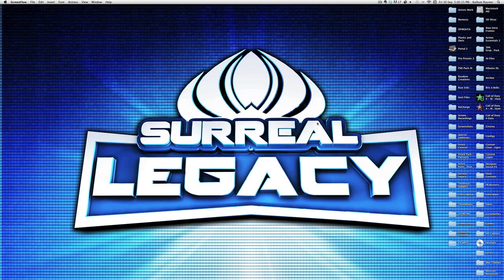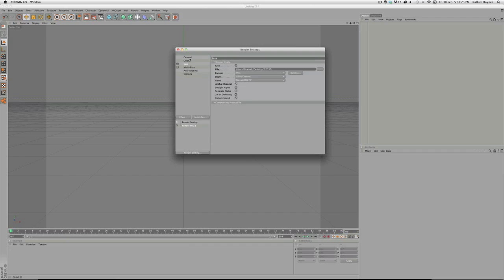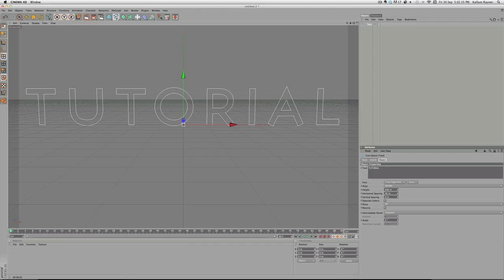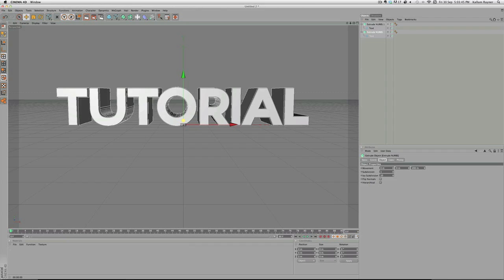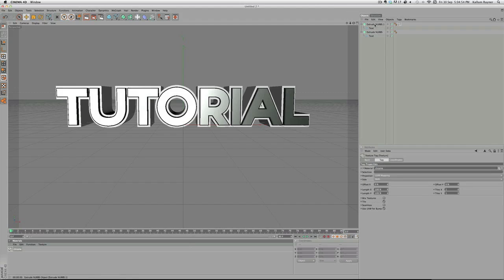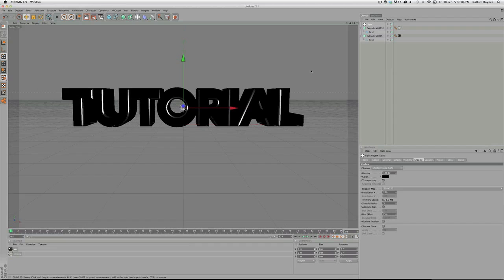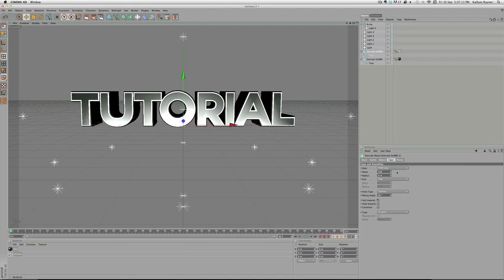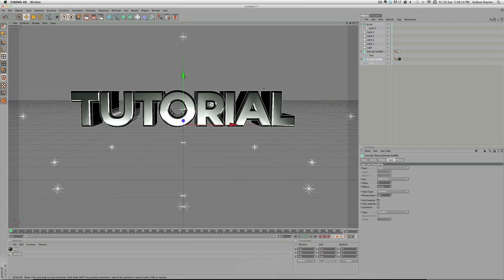Cinema 4D Tutorial: Creating Chrome 3D Text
A Tutorial on how to make Chrome-like 3D Text in Cinema 4D. Simple Steps and easy to follow.

If this helped you and you learned something new, Please show your appreciation by giving it a Thumbs up, or even adding it to your favourites. Thanks